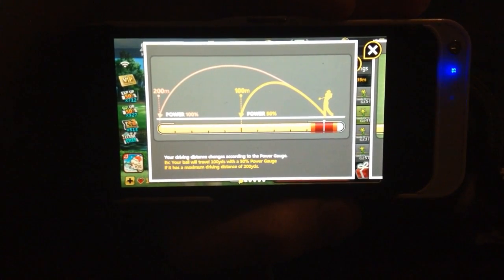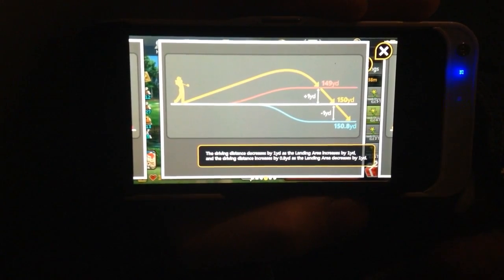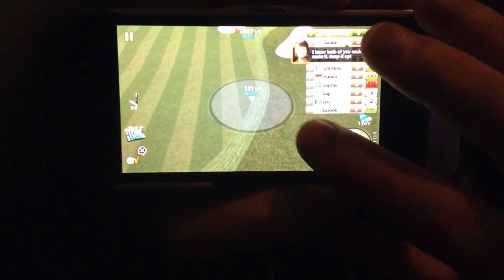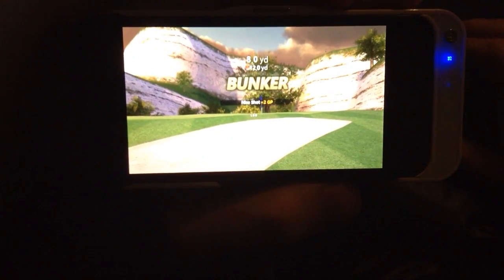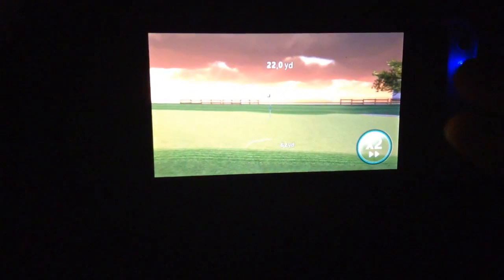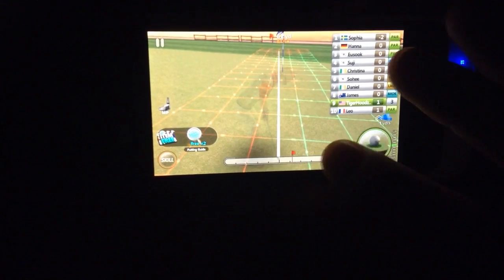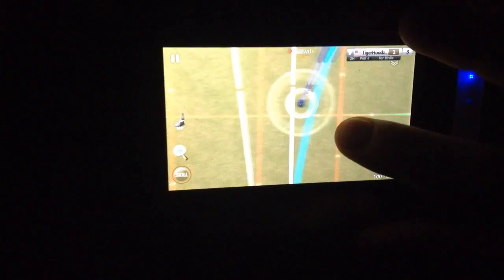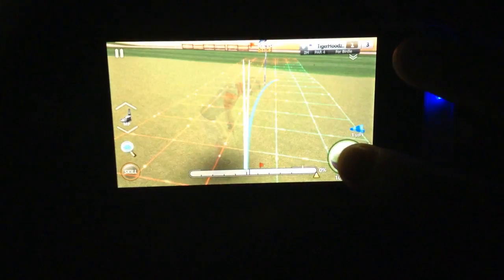GolfStar Tutorial TogerHoodz69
Whit cliff in tutorial, I plan on doing a full 9 bit this was just a one shot no cuts run. Hope it helps any one ;)